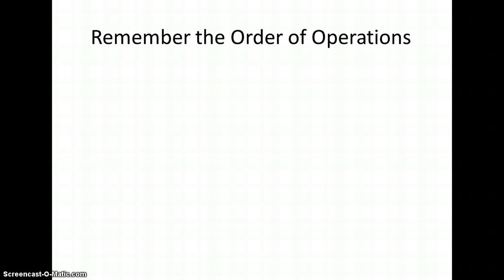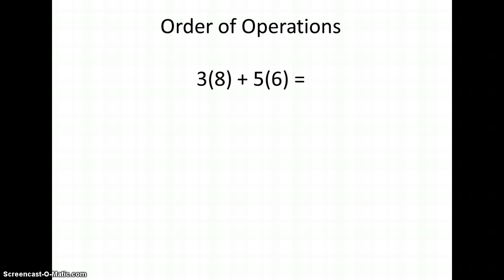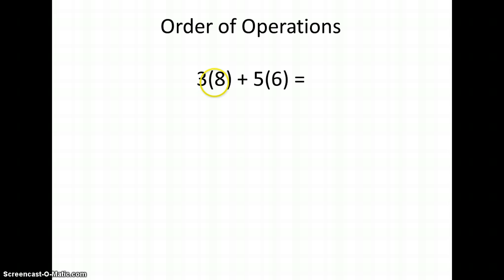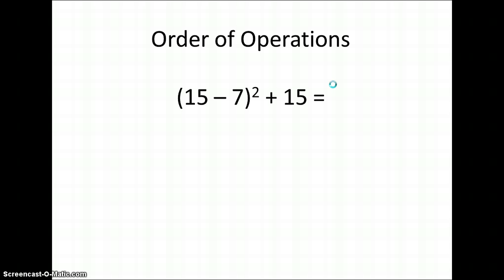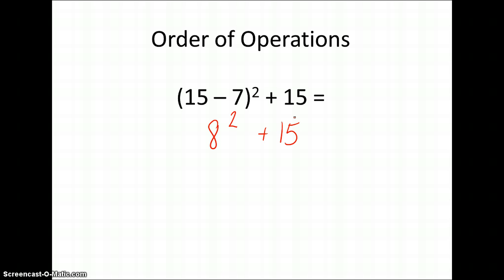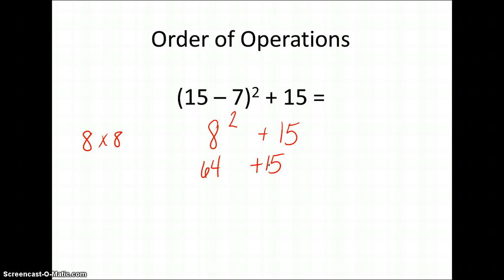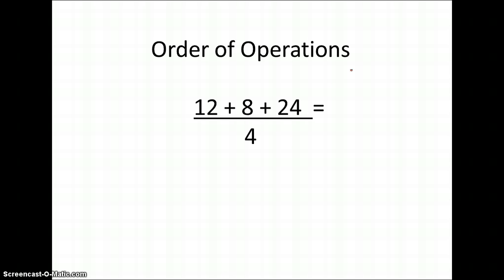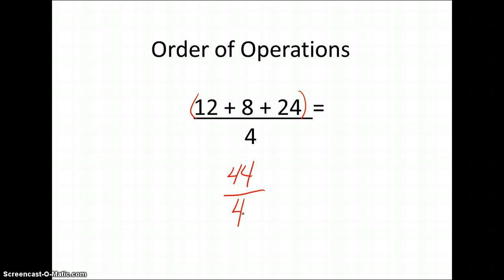Order of Operations Review